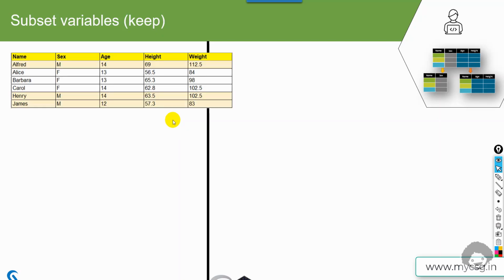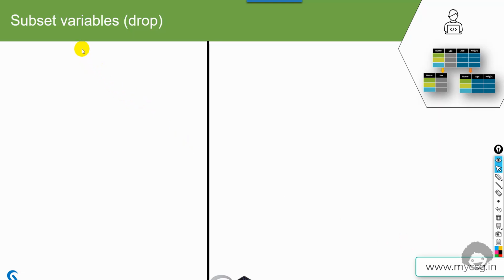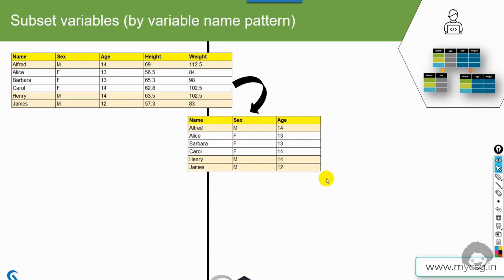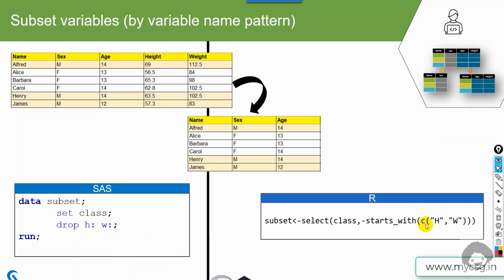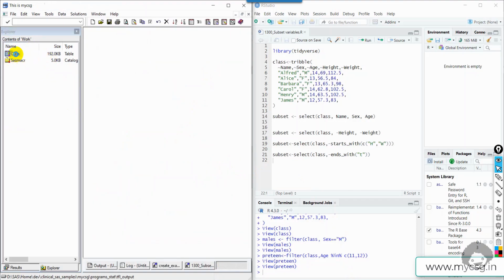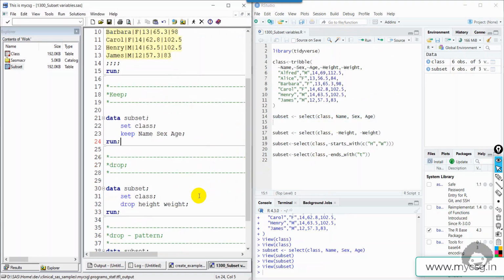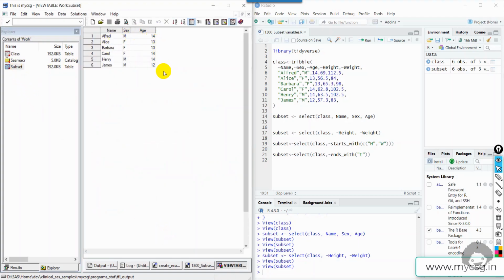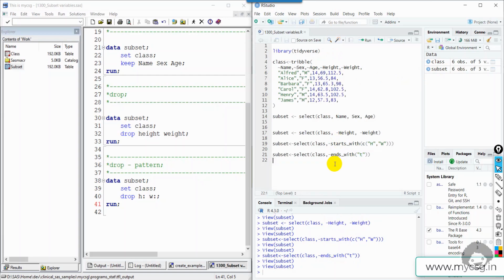SASnR: Subset variables